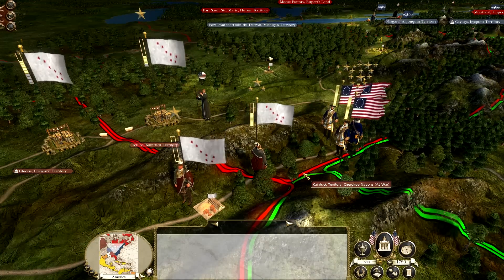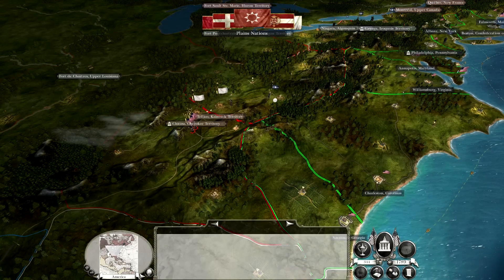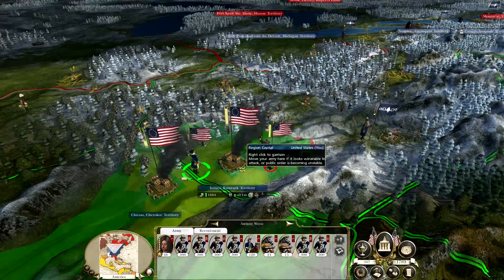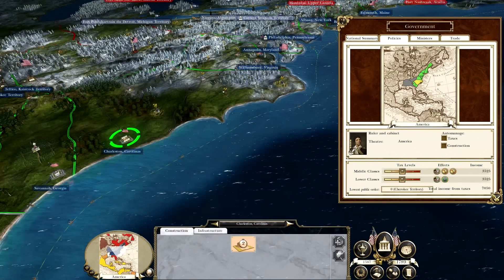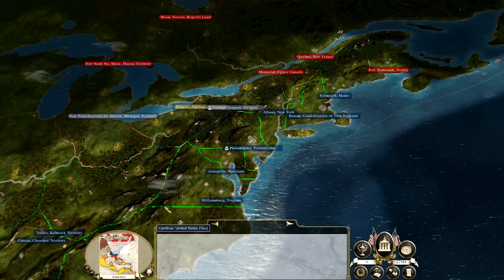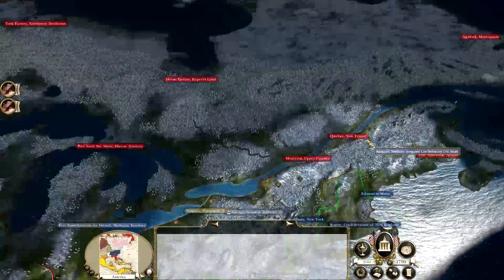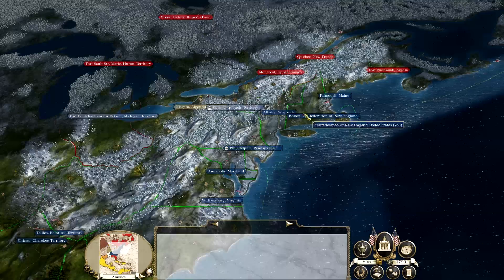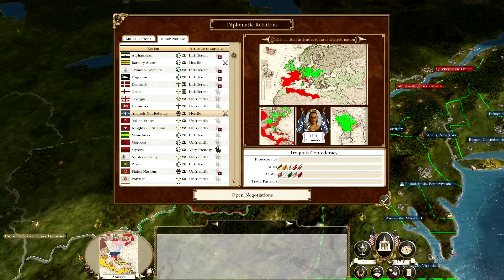Empire Total War: Darthmod - United States Campaign Ep. 4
► 100 LIKES?

- Simpzy